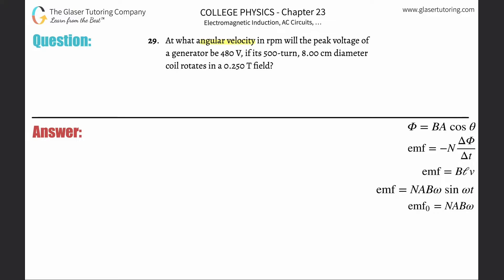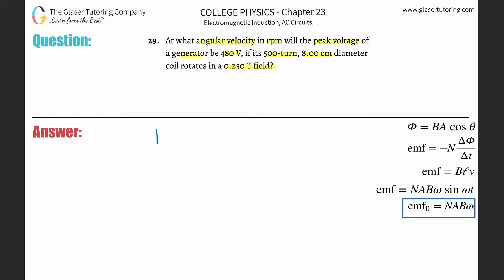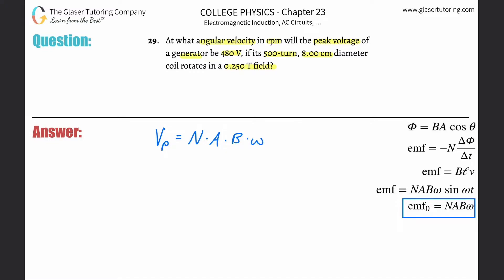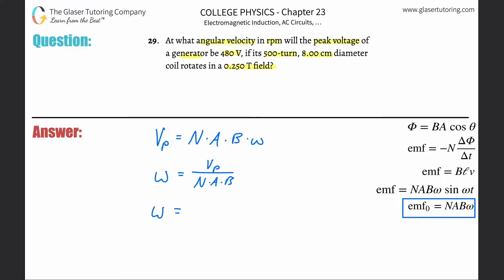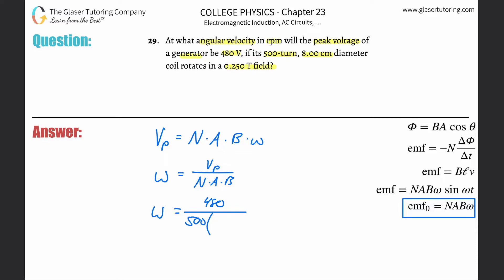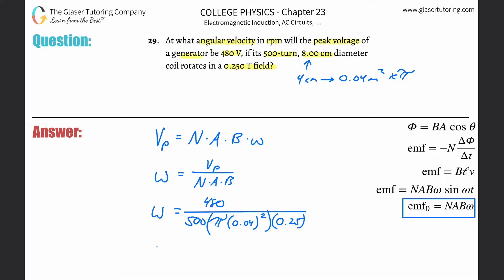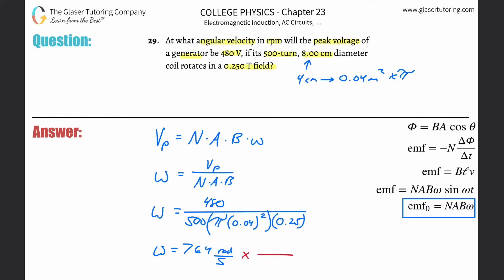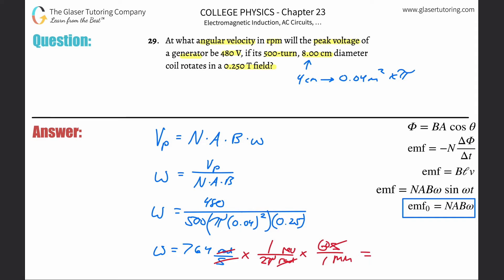23.29 | At what angular velocity in rpm will the peak voltage of a generator be 480 V, if its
At what angular velocity in rpm will the peak voltage of a generator be 480 V, if its 500-turn, 8.00 cm diameter coil rotates in a 0.250 T field?